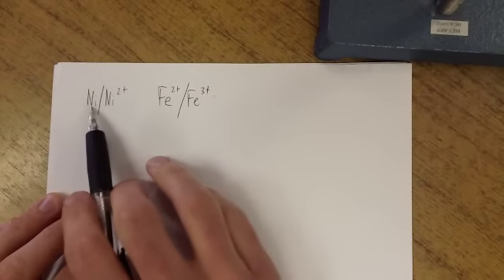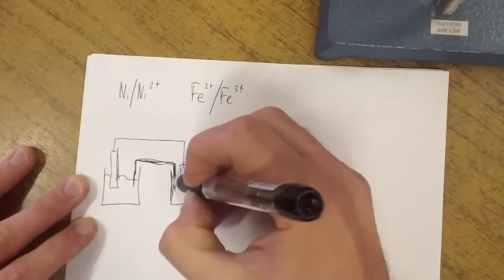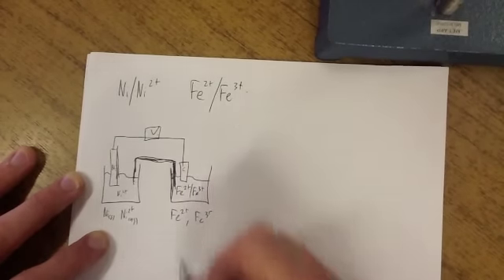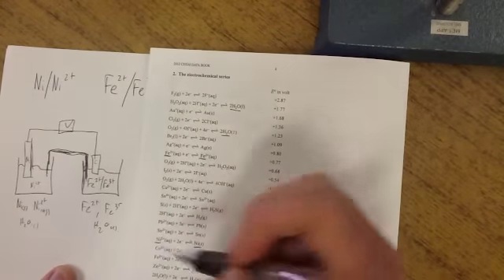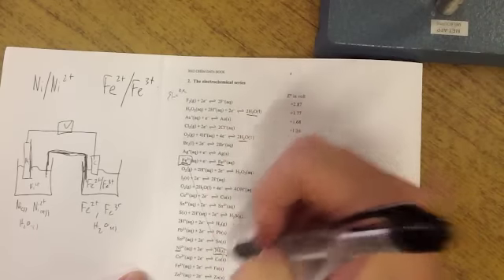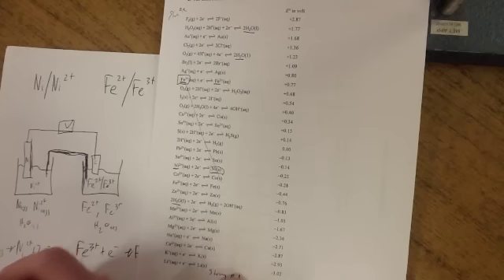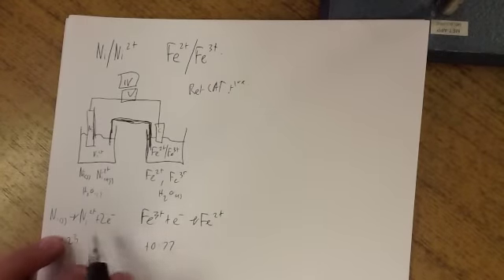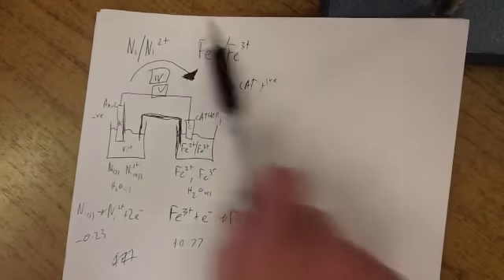VCE Chemistry Unit 2 and 3: Drawing Galvanic Cells Sample 2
Another video to show you how to draw galvanic cells